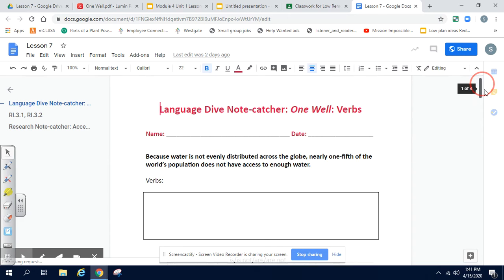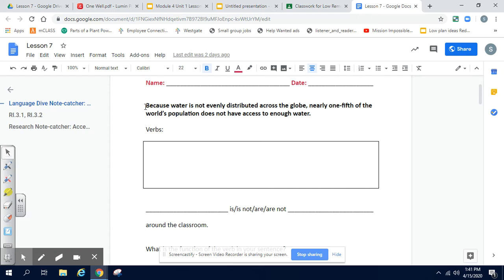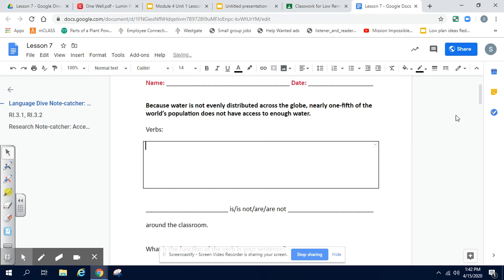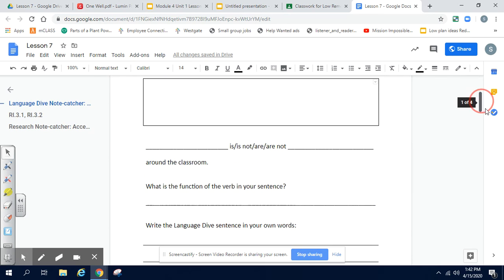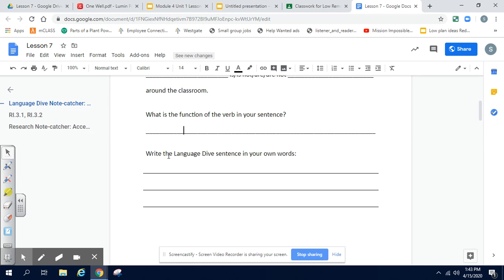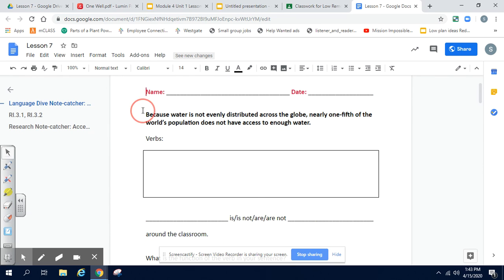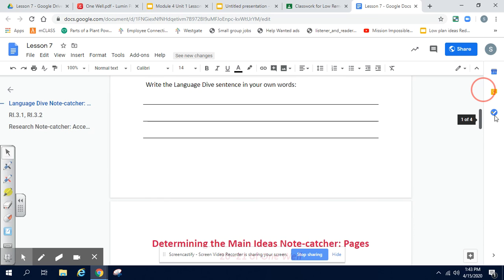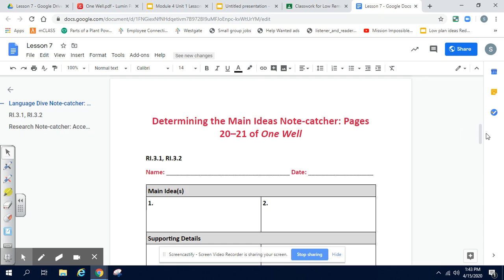Untitled: Apr 15, 2020 1:44 PM